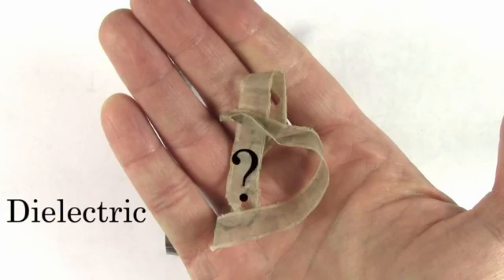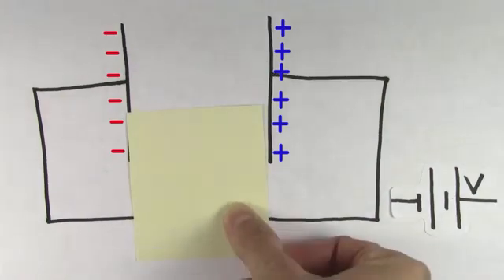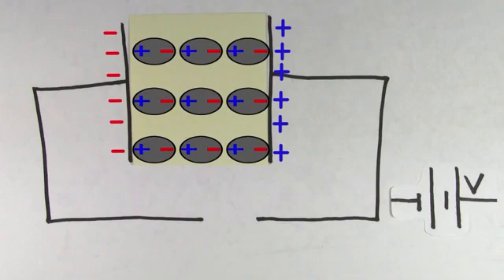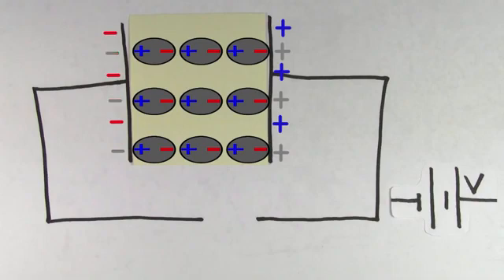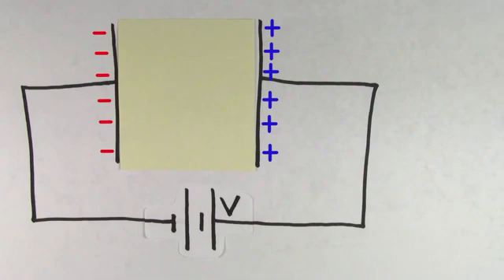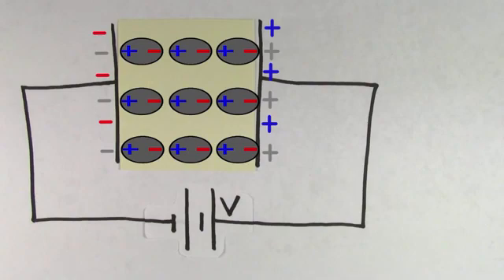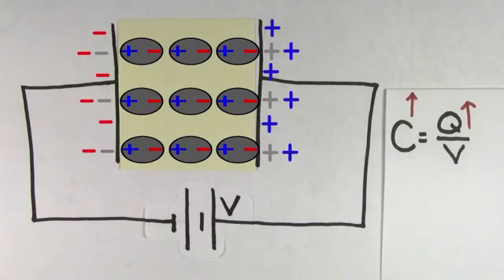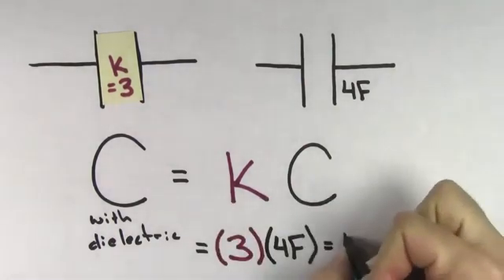10 Capacitors 06 Dielectrics in capacitors